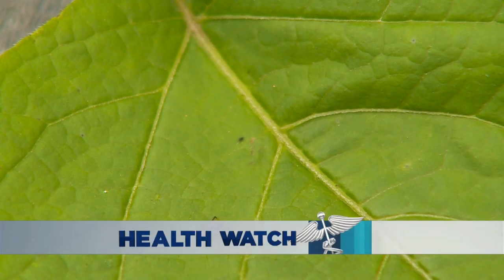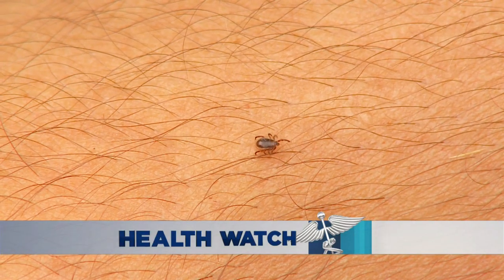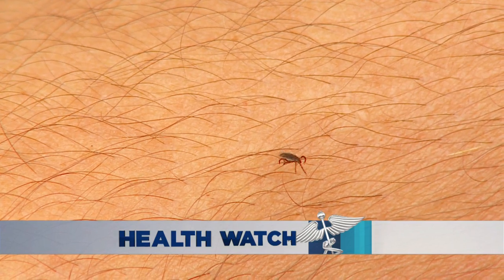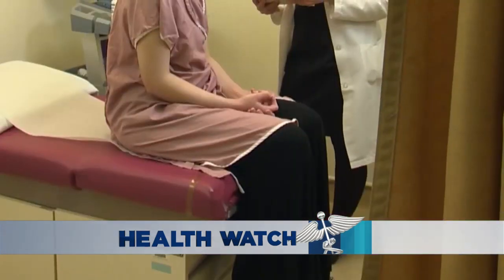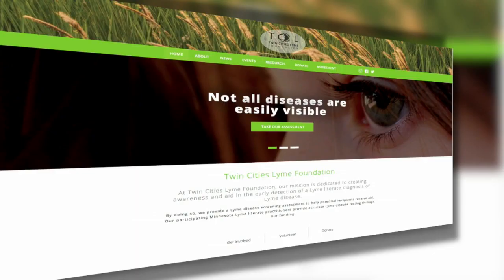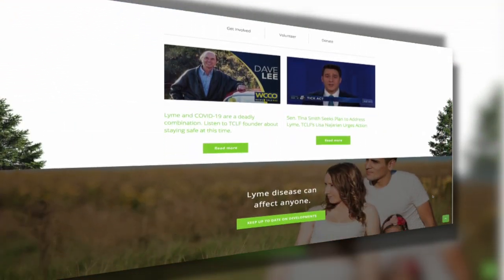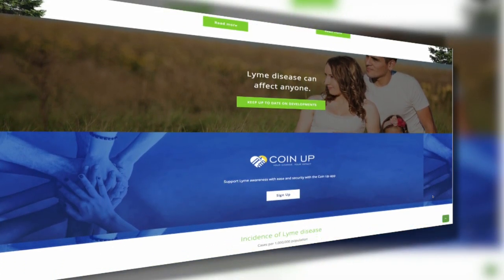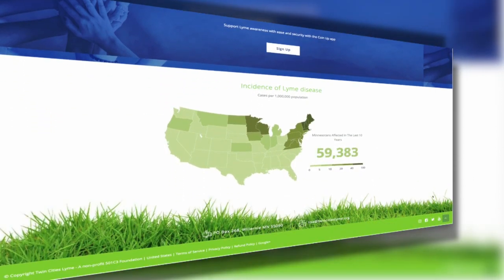How Lyme Disease Is Even More Threatening During Pandemic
Dr. Jonathan Otten from Northern Lights Medicine explains (3:31). WCCO Mid-Morning - April 30, 2020